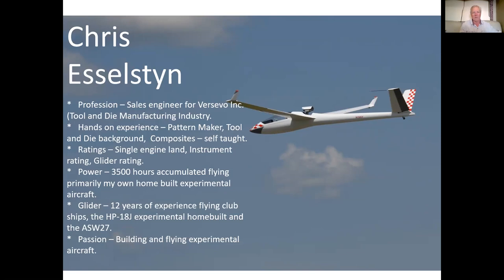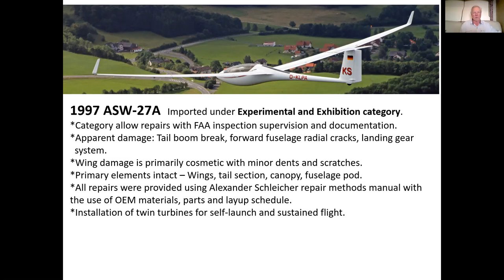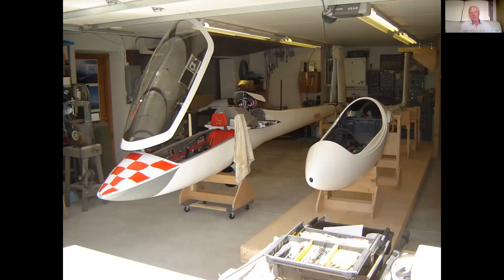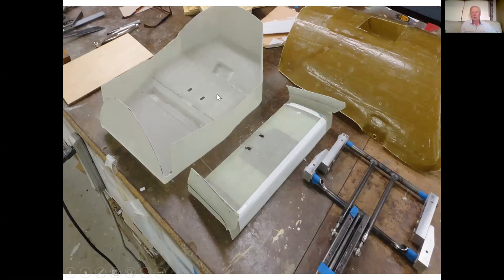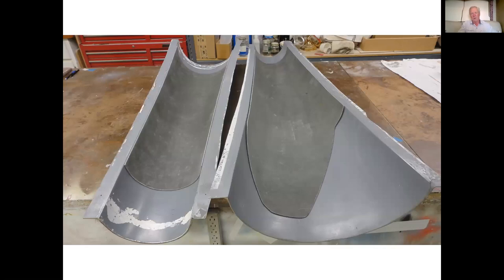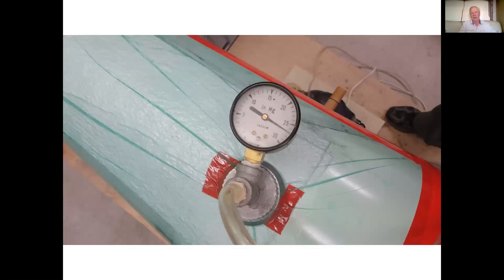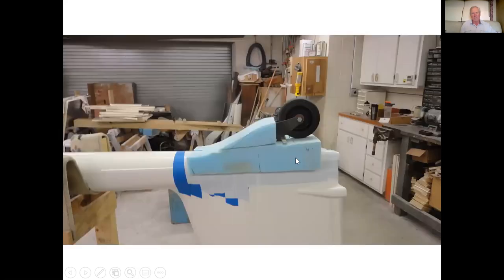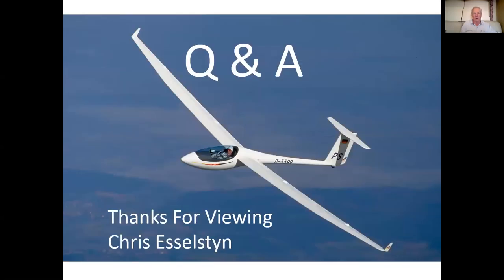Jet Self Launch Glider with Chris Esselstyn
Chris gives a presentation on building a jet powered self launch glider from a wrecked ASW-27.